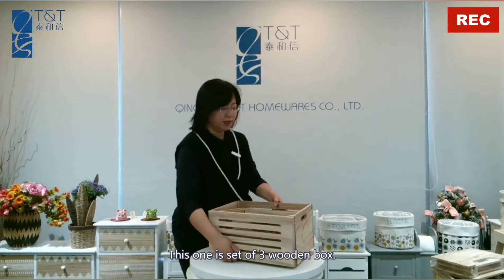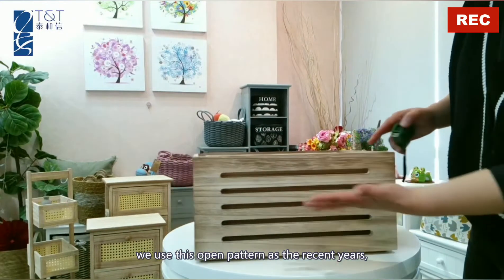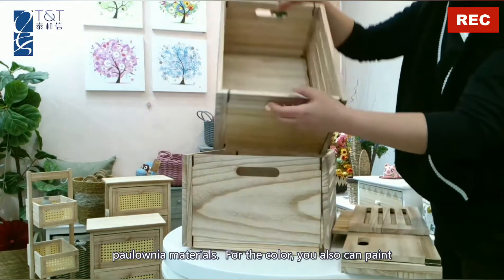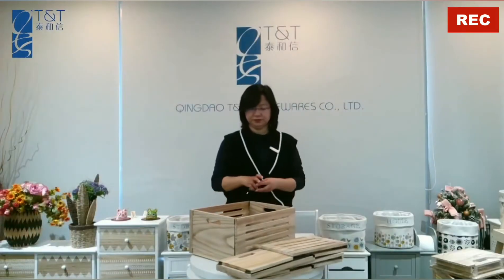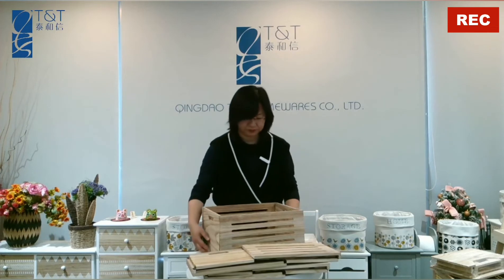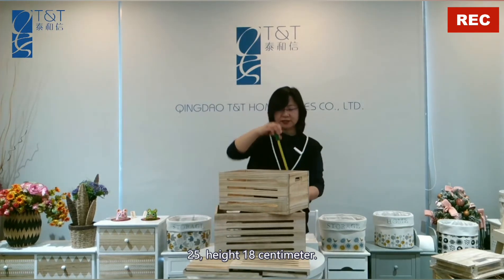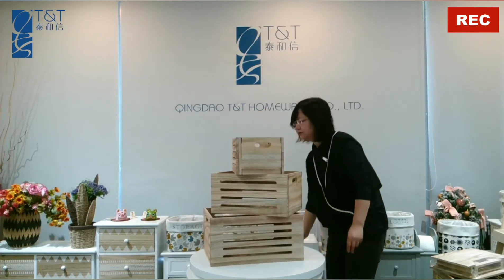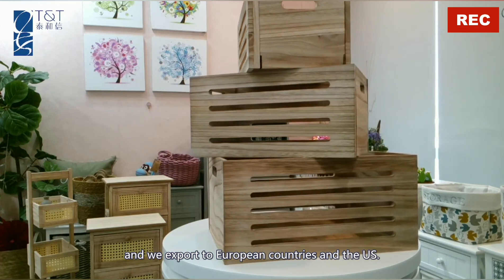KD & Foldable Wooden Storage Box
1)Great-value storage solution for your room.                                                                   2)It’s foldable and can save the space.
3)Made from solid wood, it's a simple yet stylish storage upgrade for any space.